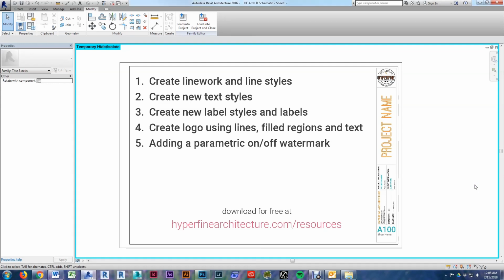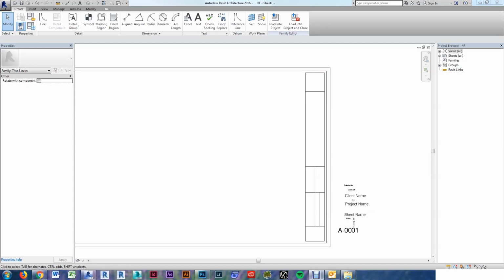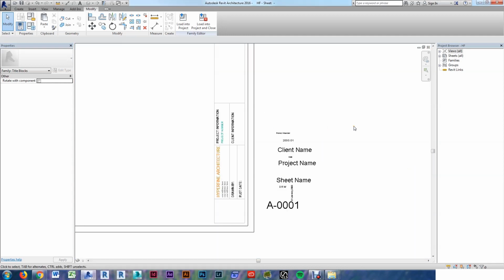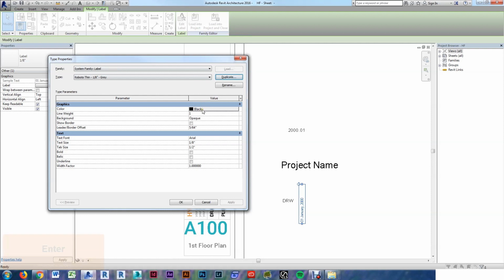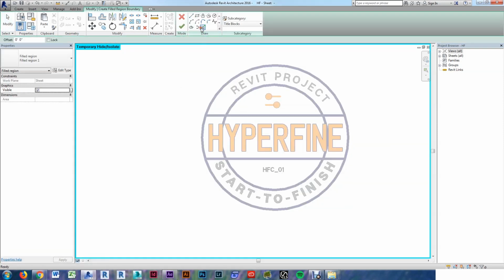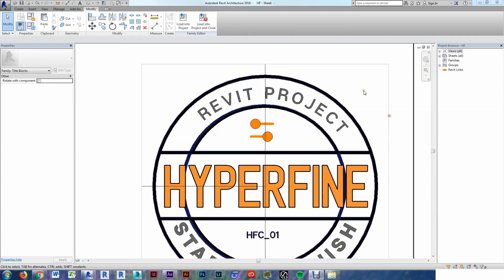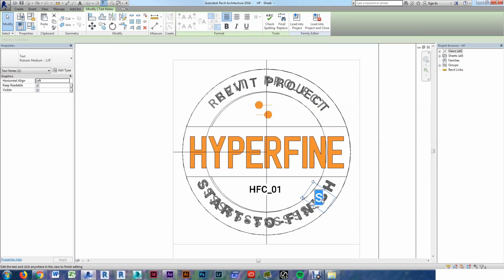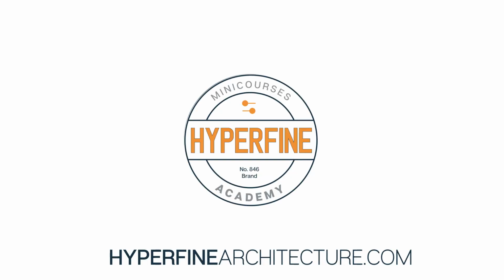Revit Titleblock Tutorial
Welcome to Hyperfine, Revit tutorials for architects by an architect.

This is a Revit titleblock tutorial covering the entire process for creating a custom designer titleblock for schematic design. You can download this titleblock for free

In this tutorial we’ll cover:
1. How to Create Revit Titleblock Linework and Line Styles (0:45)
2. How to create new text styles(5:50)
3. How to create new Revit label styles and how to edit labels (9:40)
4. How to create a custom logo in Revit (17:03)
5. How to add a watermark on your titleblock with an on/off parameter you can use in Revit (30:40)